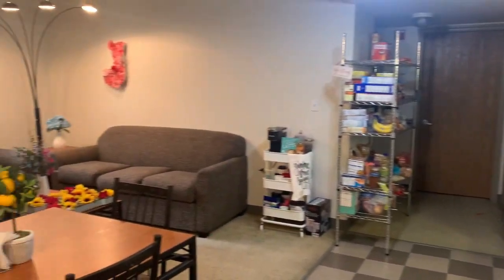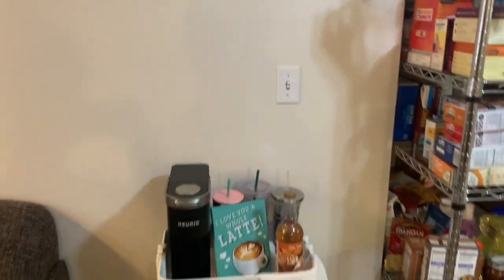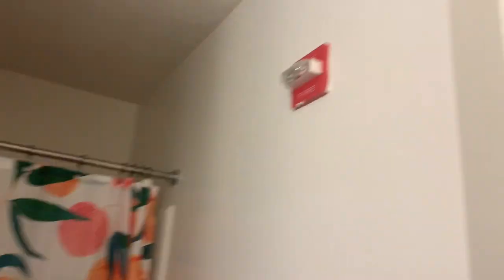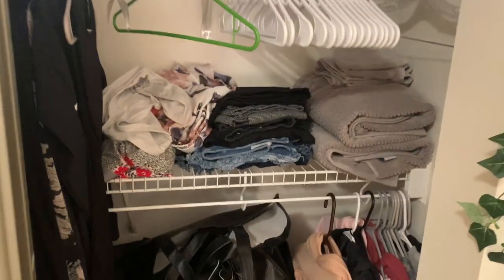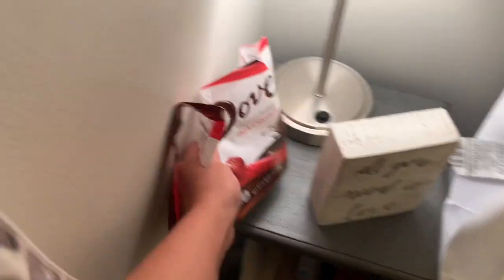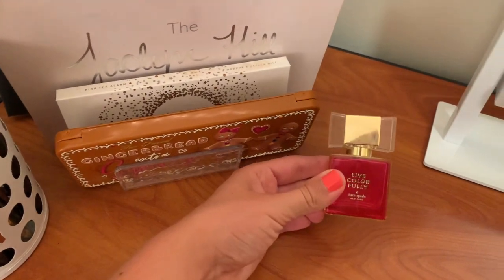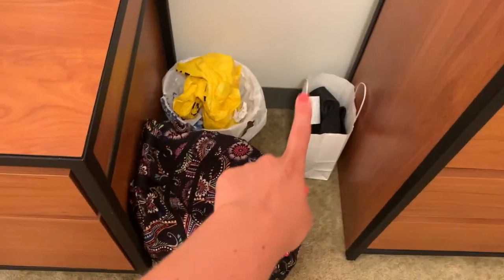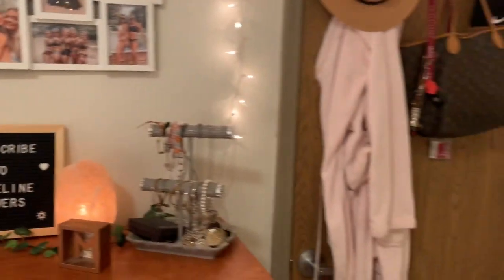Apartment Tour♡︎ Sophomore Year at IUPUI Riverwalk Apartments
xoxo, Madeline ♡︎